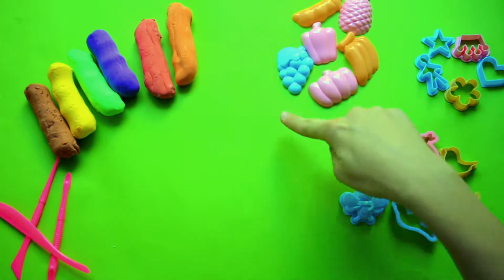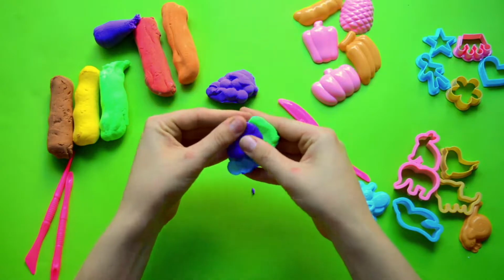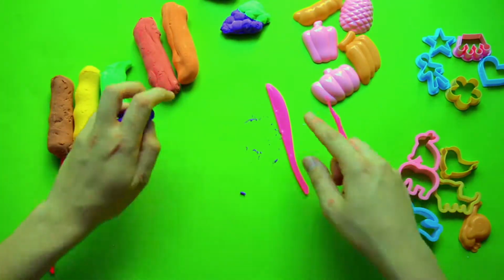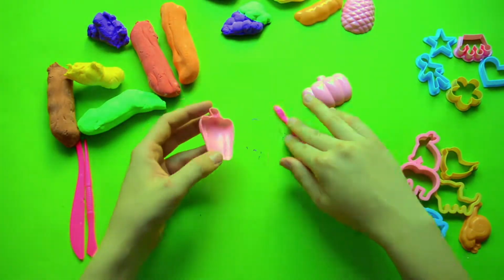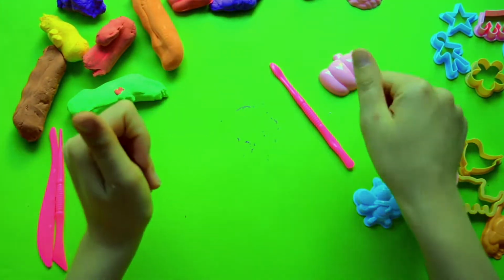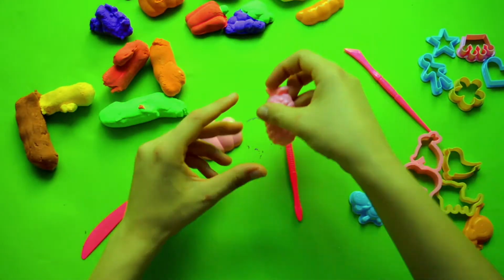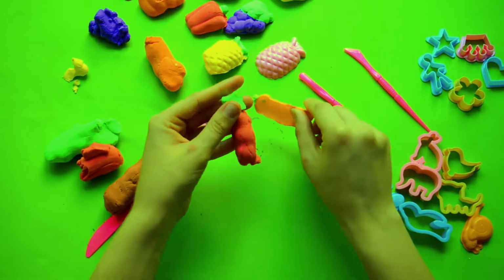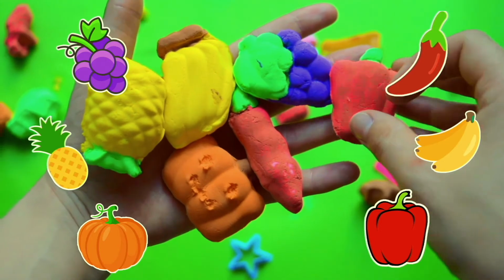PLAY DOH FRUITS | Learn Fruit Names in English | Making and Learning Fruits from Play Doh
Hi guys! Today we will learn fruits and vegetables names and will diy them from Play Doh!